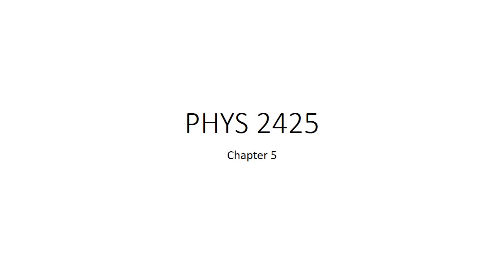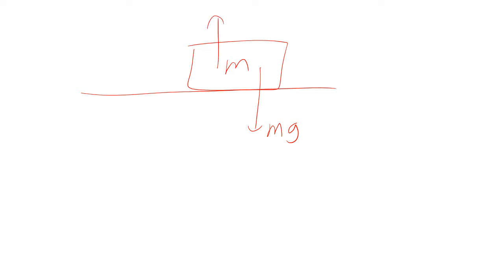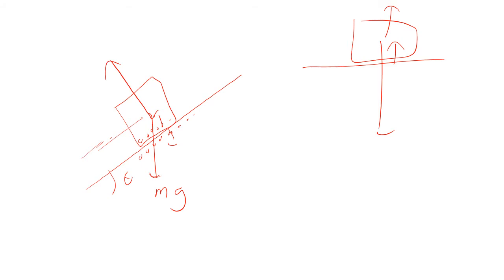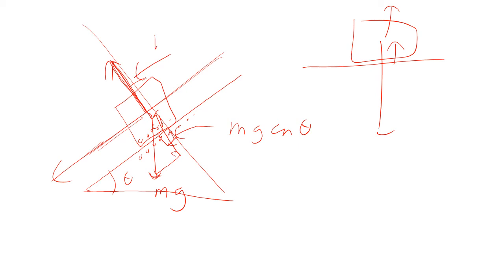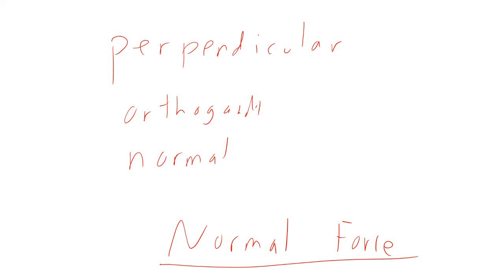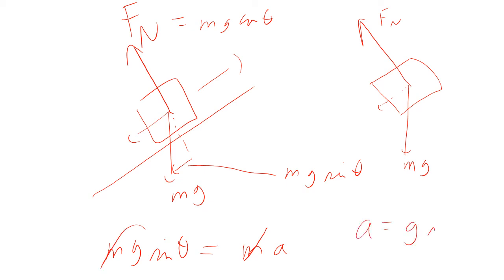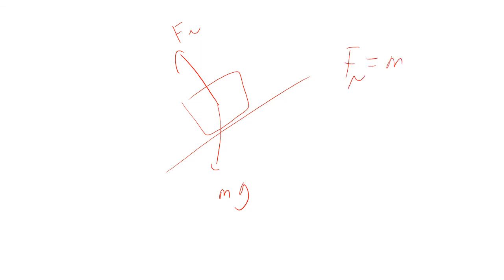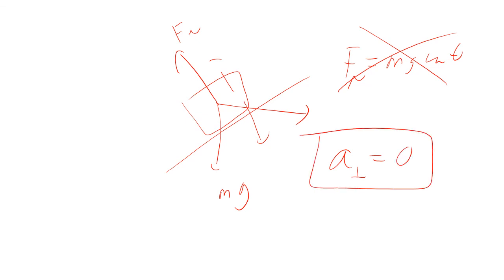PHYS 2425 Normal Force